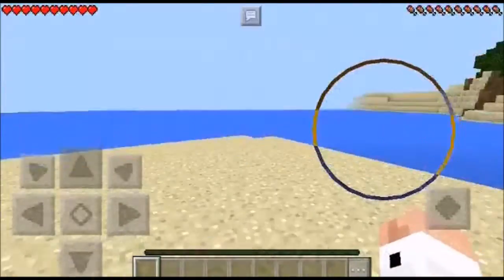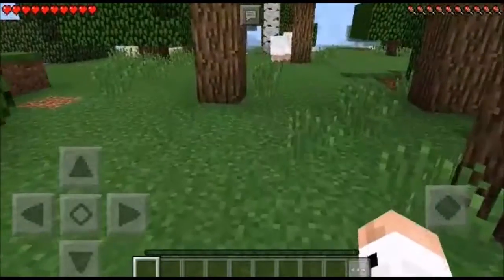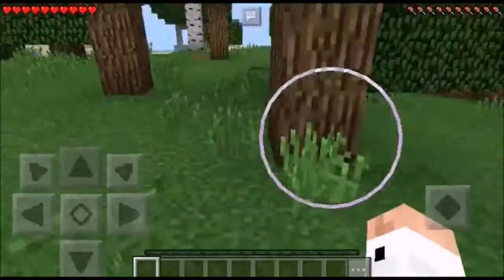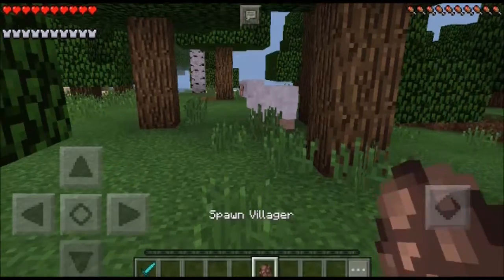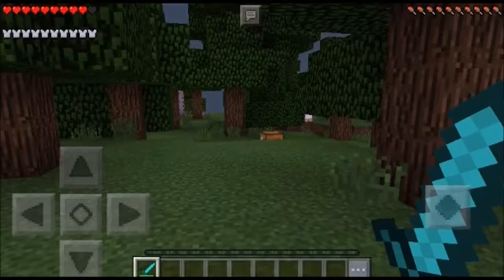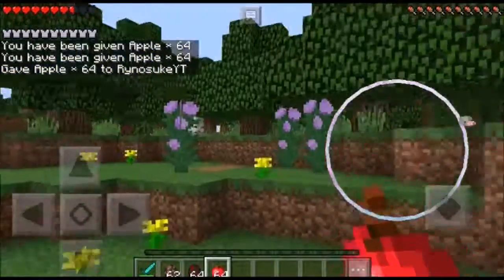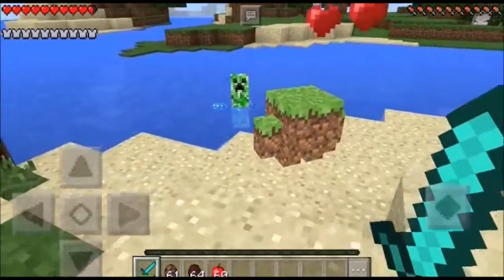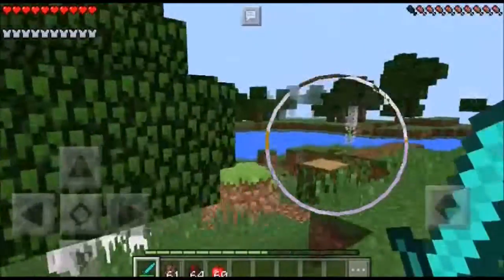MCPE 1.0 Blokkit ADDON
check out the link to download the blokkit addon